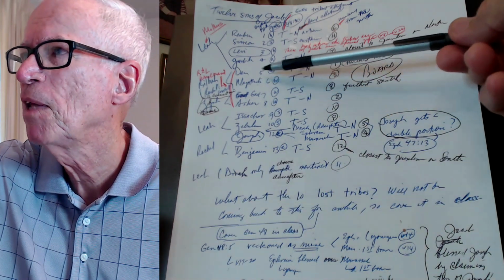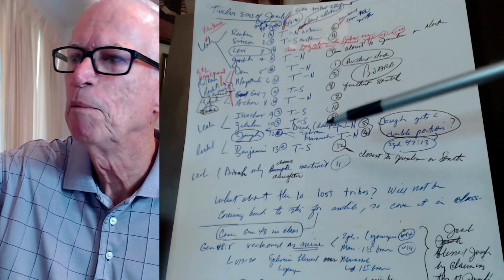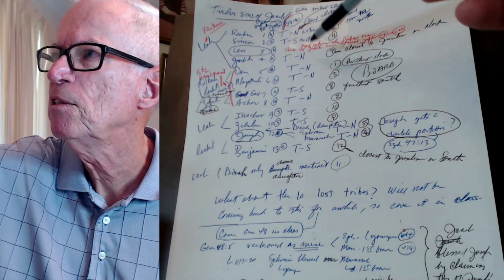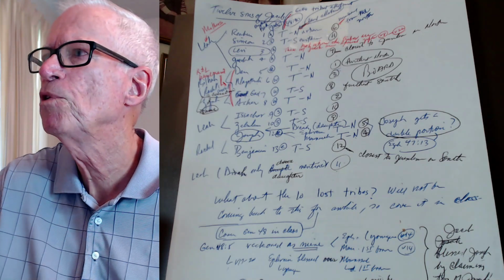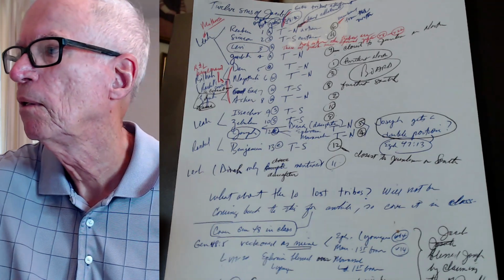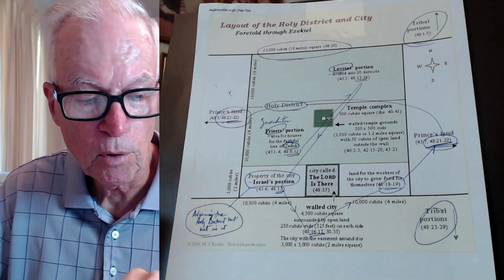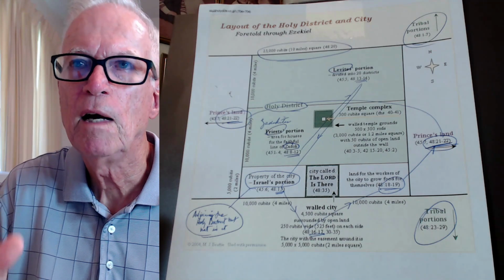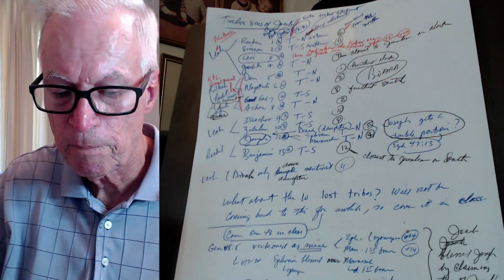EZEKIEL 48 DIVISION OF LAND - MORE TO IT THAN YOU THINK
This is the final chapter in the Book of Ezekiel. It covers the division of the land in the Millennial Kingdom. As many know, the land is divided among the tribes of Israel with some interesting exceptions. Some land is also allocated to other entities, including the Prince and the Levites (but I thought the Levites don't get any land; you should watch this video). There are gates with tribal names on them, as well. Sore tribes that did not inherit land, get a gate named after them. Some limitations are even placed on portions of the land. This video is worthy of your time.